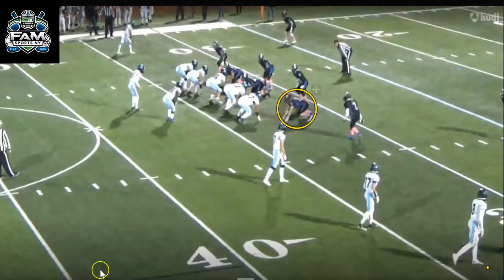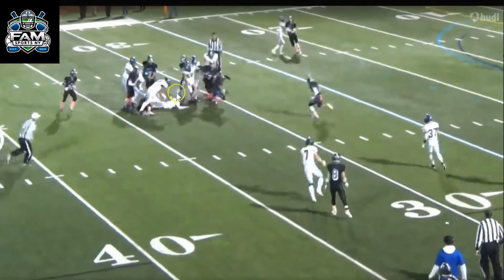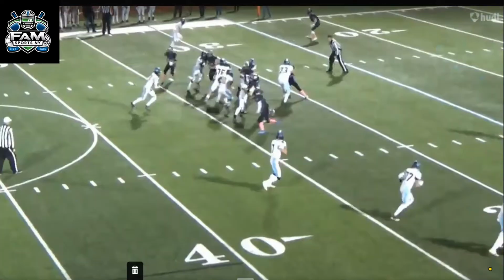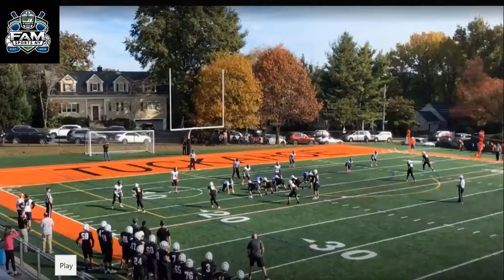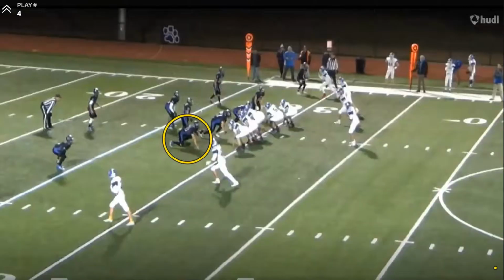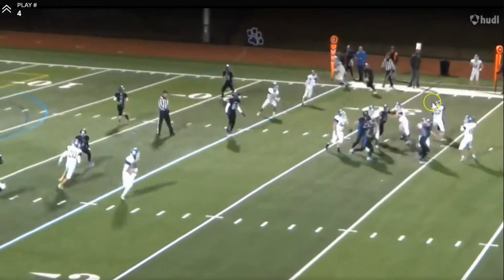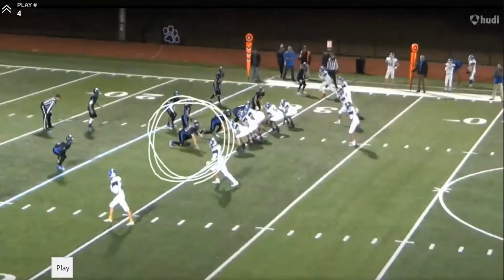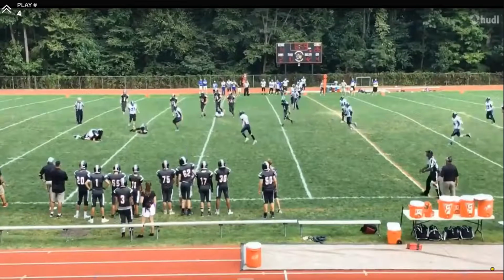Frank's Film Room: #70 Dexter Seeley (DE/G)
Frank's Film Room: #70 Dexter Seeley (DE/G) Class of 2021 for Edgemont HS. Dexter is always around the ball, whether rushing the passer or stopping the run. Good stance, explosive first step, and a rip move to disengage blockers. Shows the ability to attack the ball and force turnovers. Listed at 6'1" and 215 lbs.